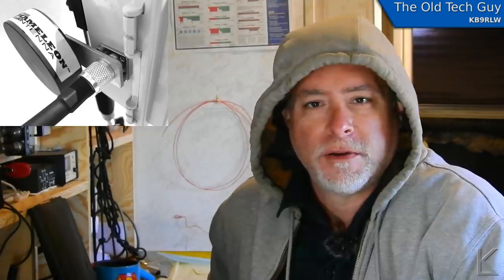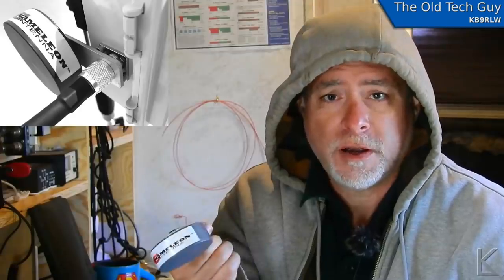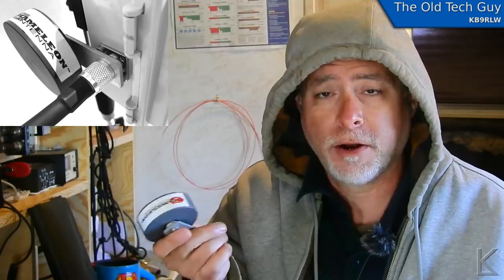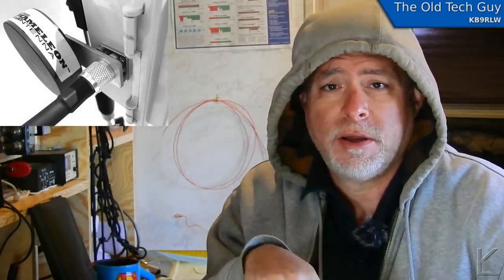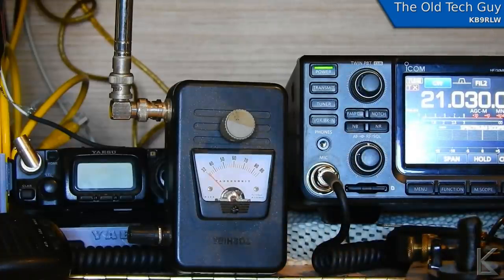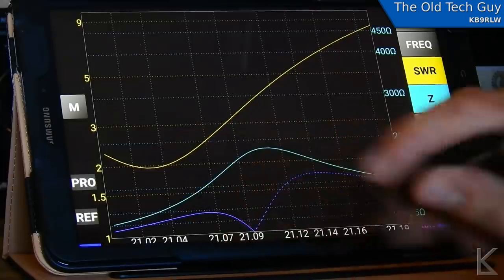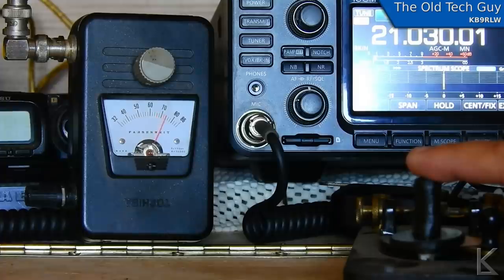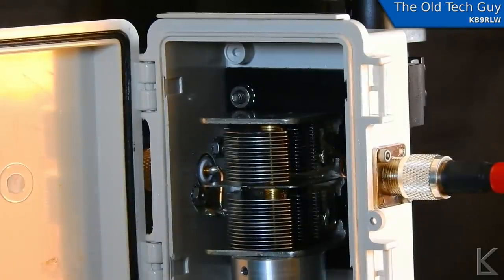Ham Radio - The Chameleon Antennas power compensator for magnetic loops.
For as simple as it is, it actually works!  Increase the power handling capacity of a magloop by a factor of 2.5.  Should work on other magloops as well. (according to the documentation.)